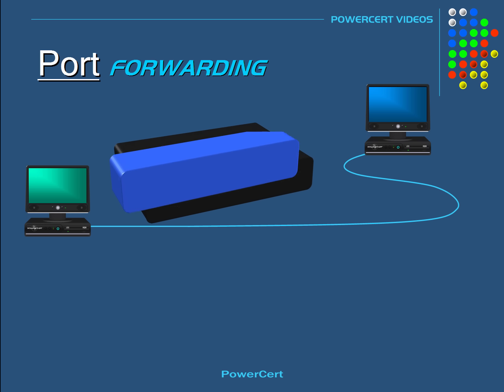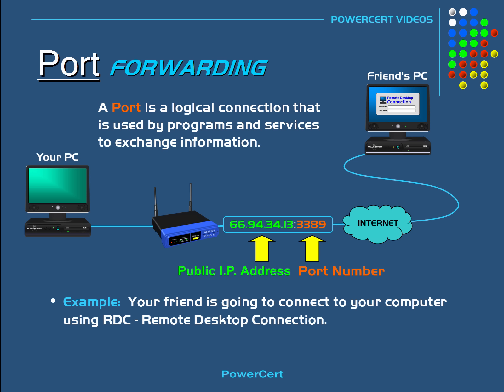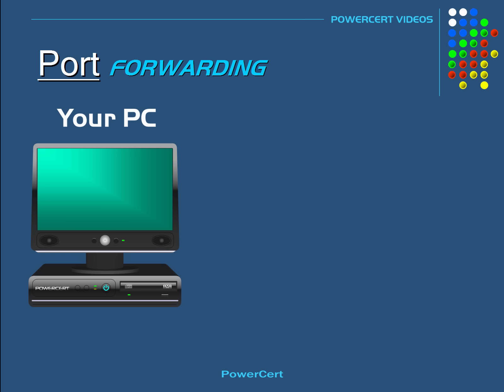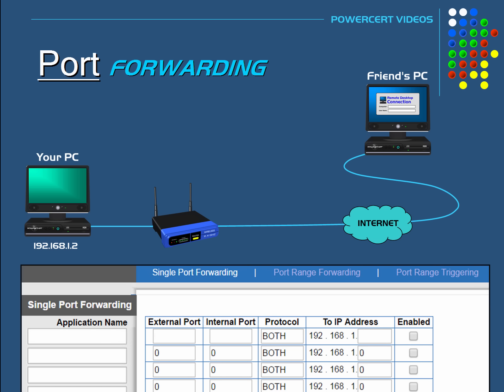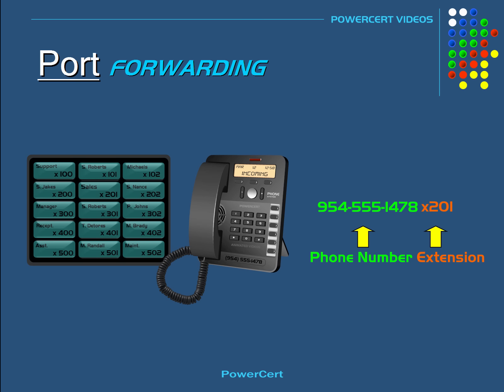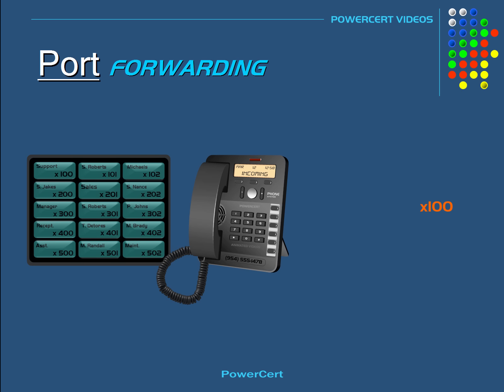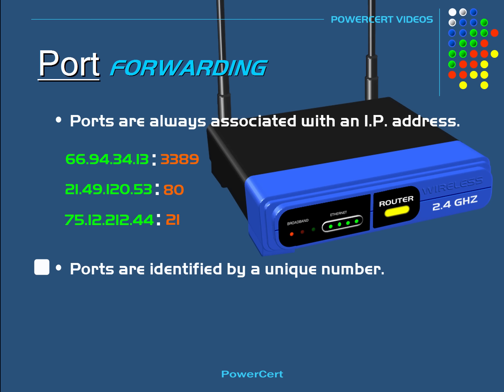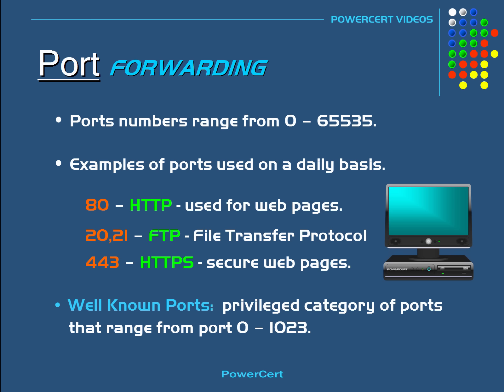Port Forwarding Explained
This is an animated port forwarding tutorial.  It explains how to port forward and it also explains what are network ports.

►Exclusive Deal.